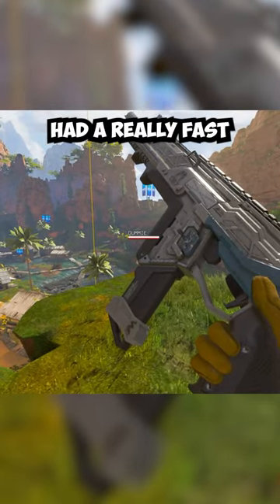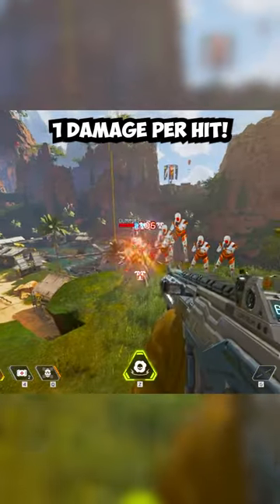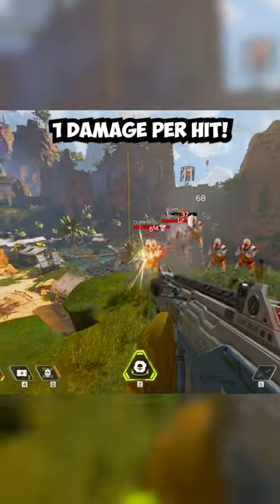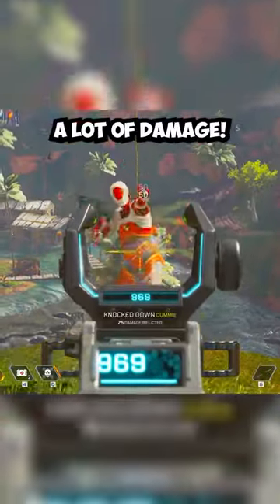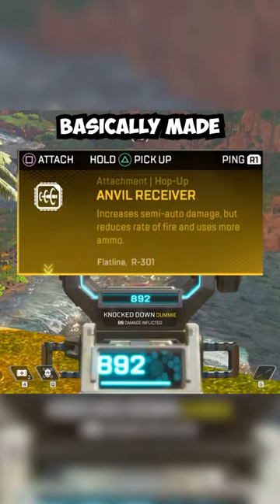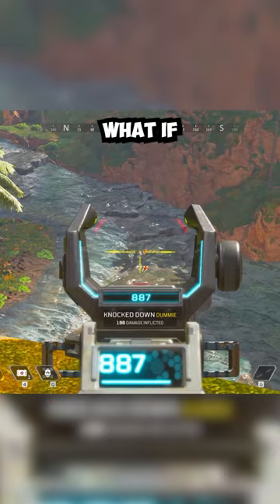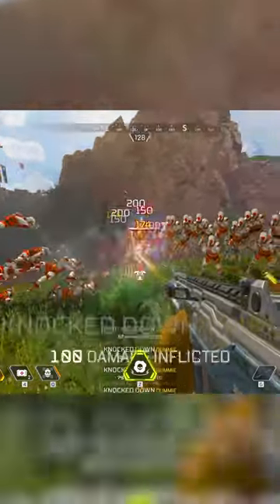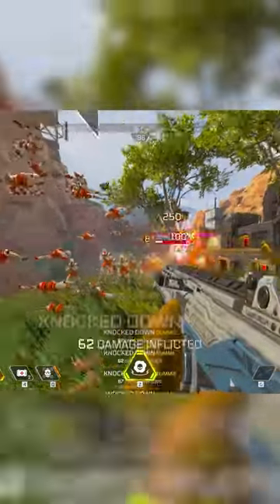The R-301 But It Deals 1 Damage!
The R-301 But It Deals 1 Damage Per Hit. R5 Reloaded. Apex Legends Mods. Apex New Weapon.

Various Weapons exist within The Apex Games, including SMGs, Marksman Rifles, Snipers, Pistols, Shotguns, and more! Certain weapons within Apex Legends are purposefully designed to be single fire or burst.

Weapons like the Peacekeeper, Kraber, Longbow, Charge Rifle, and Throwing Knife, but as full auto.

With R5 Reloaded, a modded version of Apex Legends, we can see what these weapons would look like such as the R-301 but it only deals 1 damage per hit!